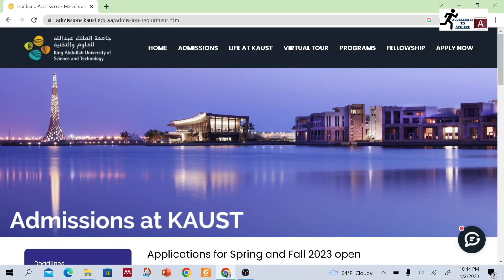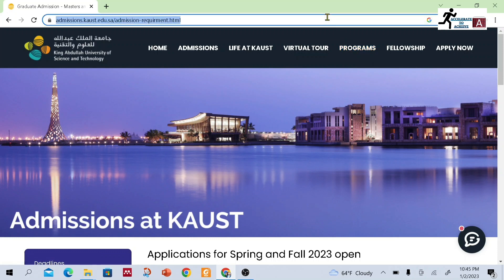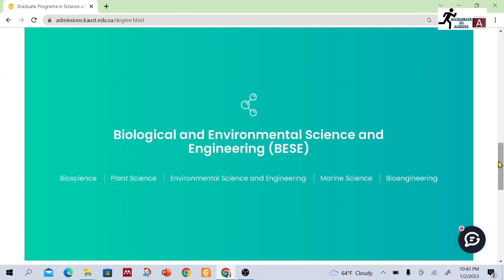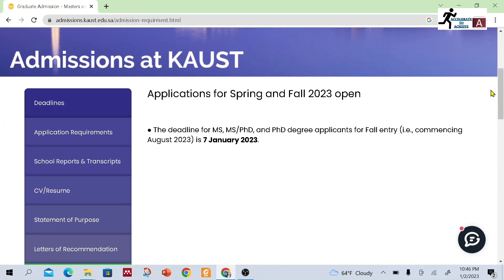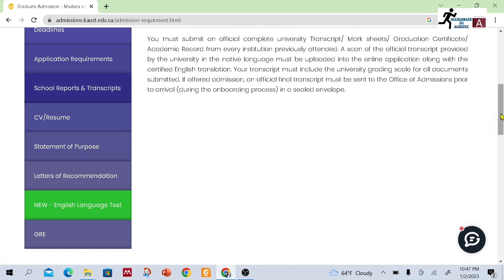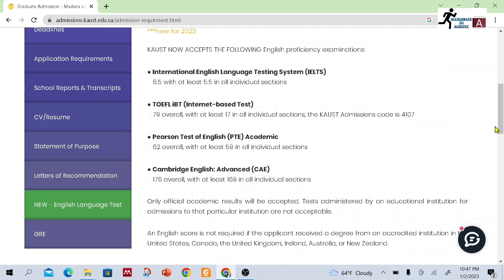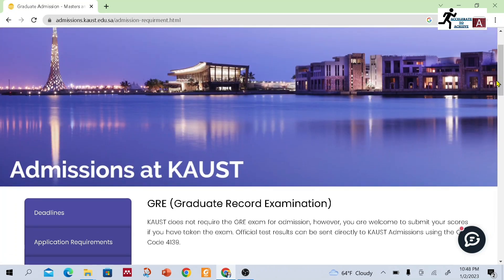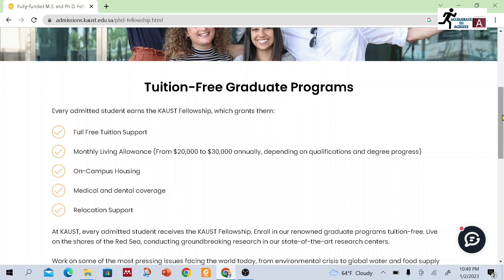Fully Funded KAUST - Saudi Arabia (M.S & Ph.D. Scholarships) 2023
KAUST is top ranked university in Saudi Arabia. In this video you will know about the procedure for applying in KAUST for Masters and Ph.D. program.

Following are three different divisions in KAUST.
Biological and Environmental Science and Engineering Division
Computer, Electrical and Mathematical Sciences and Engineering Division
Physical Sciences and Engineering Division

Following are different research centers in KAUST.
Research center
Advanced Membranes and Porous Materials Research Center (AMPMC)
Ali I. Al-Naimi Petroleum Engineering Research Center (ANPERC)
Center for Desert Agriculture (CDA)
Clean Combustion Research Center (CCRC)
Computational Bioscience Research Center (CBRC)
Extreme Computing Research Center (ECRC)
KAUST Catalysis Center (KCC)
KAUST Solar Center (KSC)
Red Sea Research Center (RSRC)
Resilient Computing and Cybersecurity Center (RC3)
Visual Computing Center (VCC)
Water Desalination and Reuse Center (WDRC)

Deadline to apply: 7th January 2023